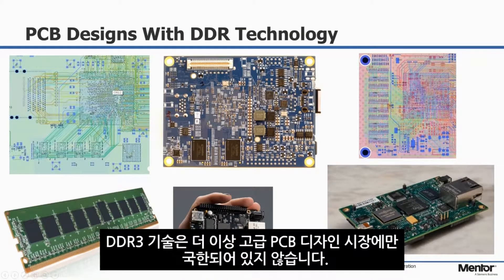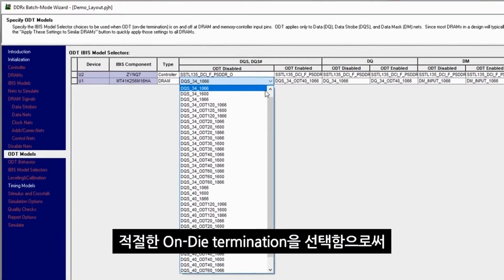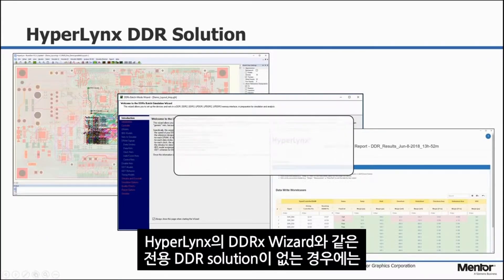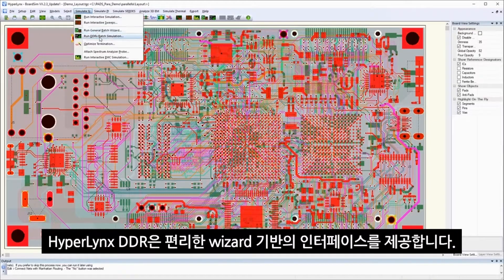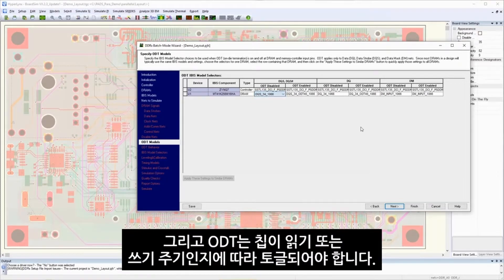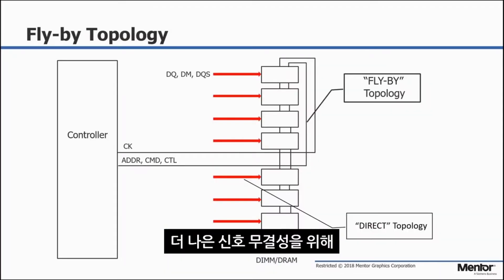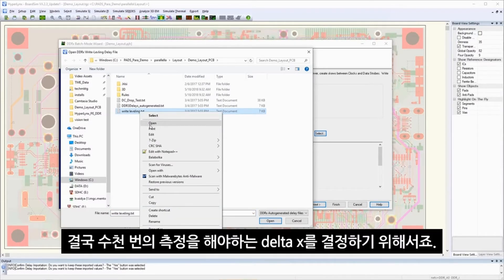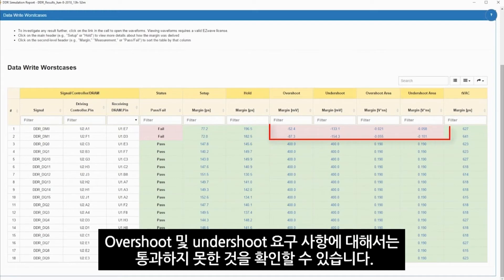HyperLynx for Fast, Accurate Analysis of DDR Interfaces(Kor)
HyperLynx SI - DDRx Wizard 소개 영상